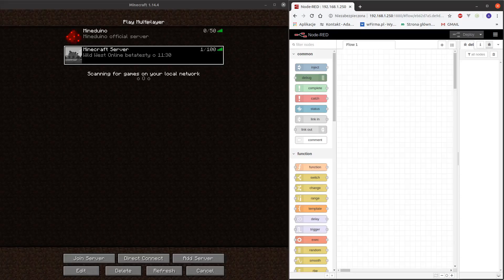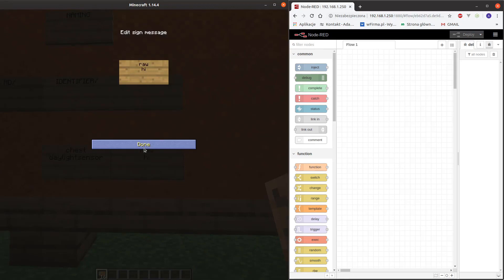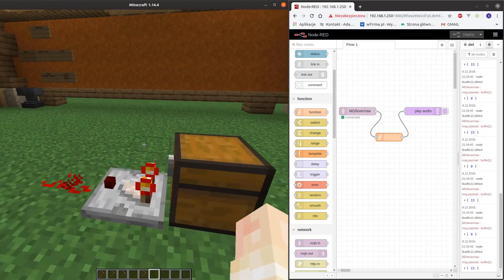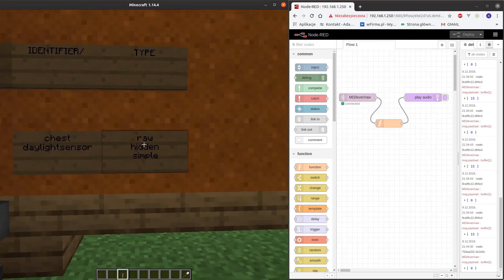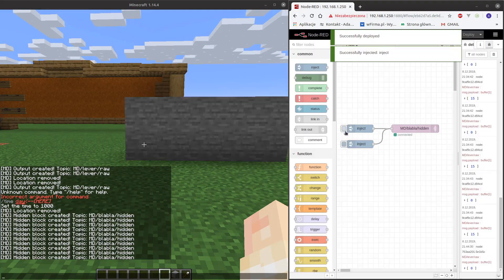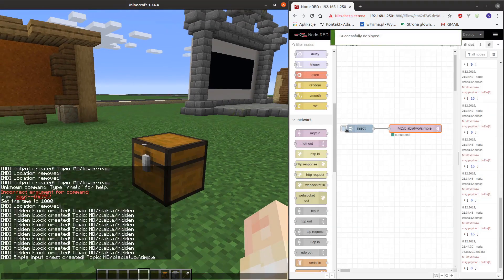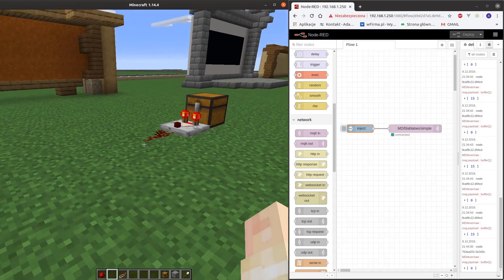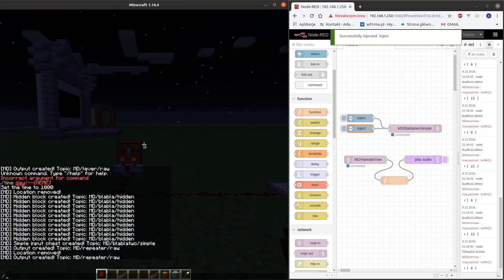Mineduino #1. Showcase of features, and basic usage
Table of contents:
00:18 - About first release
00:17 - Naming of items in Minecraft
02:55 - Making a lever Mineduinoable (raw type out)
04:58 - Making a pressure plate Mineduinoable (raw type out)
05:43 - Measuring chest fill level with comparator (raw type out)
07:39 - Chest fill level in percent (raw type out)
08:34 - Making stone disappear (hidden type)
10:25 - Sending measurable signal to Minecraft (simple type)
14:53 - Sending signal to change iron block to redstone block (raw type in)

Mineduino is designed to connect your Minecraft redstone to real world and vice versa!